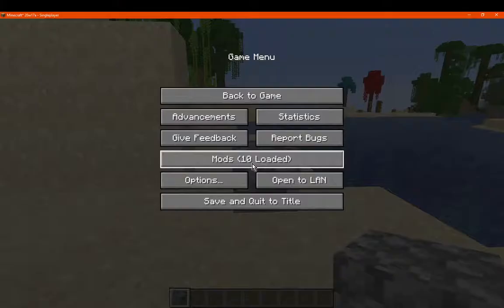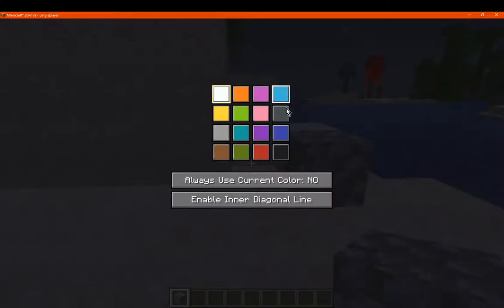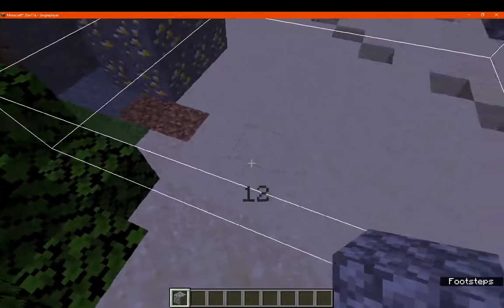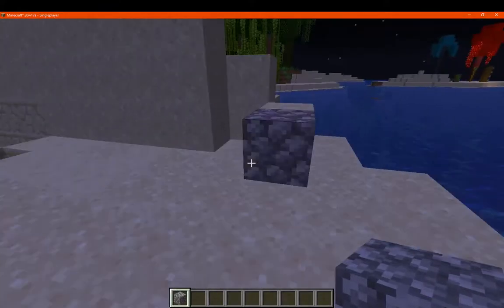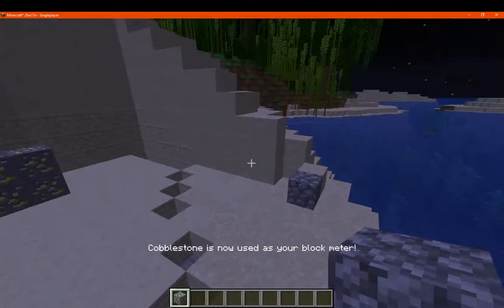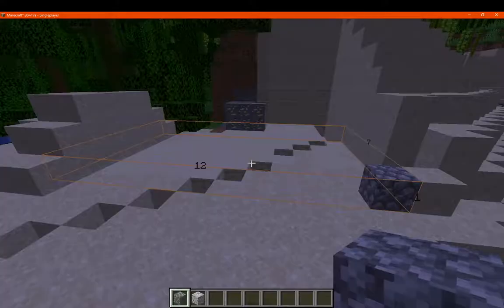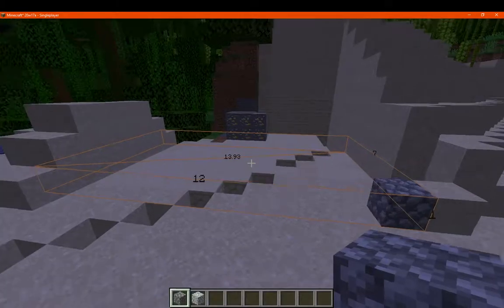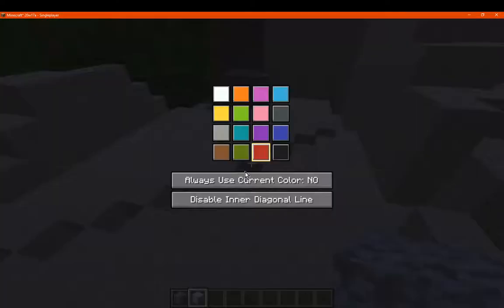Block Meter Fabric 20w17a (1.16) Fabric Mod Overview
A mod that adds controls/options for setting a measure from point A to B. You can change the line colours, add a diagonal line, change keybinds and set the block you use to activate the block meter. Just right clicking with your empty hand will state air blocks, you don't need a block to use set the block meter.